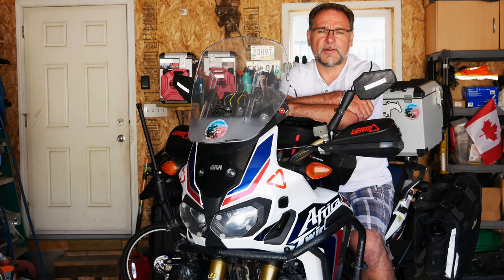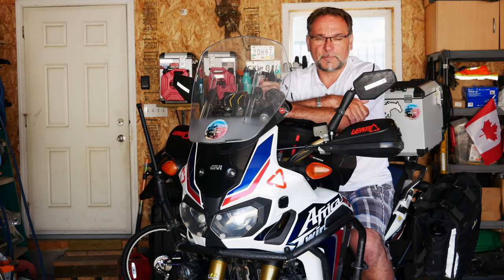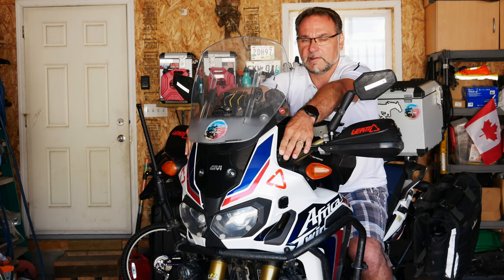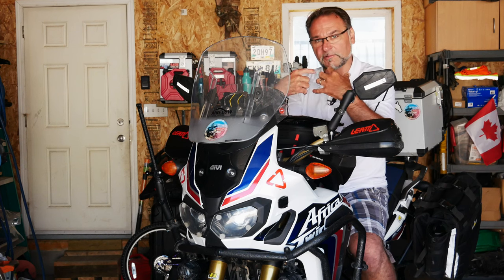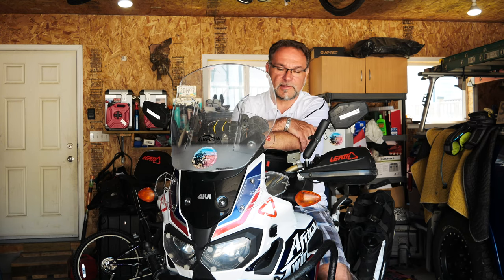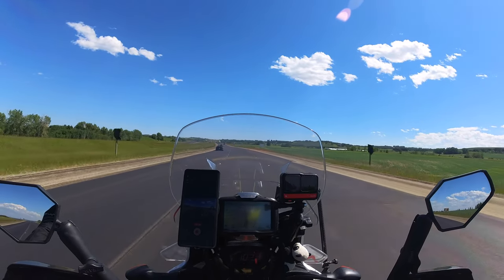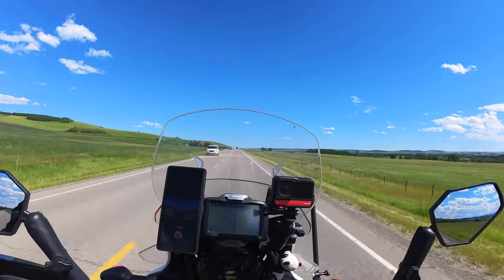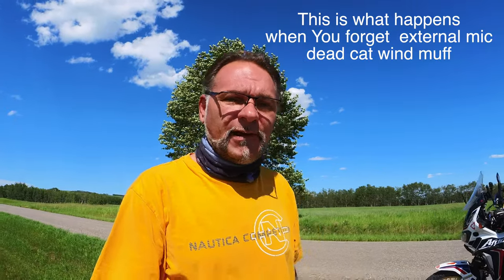WIND NOISE ON MOTORCYCLE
Wind Noise on Honda Africa Twin is known to many.  It's not a major issue to most of us earplugs will do the job as well.  Well in my case I wear them but not all the time.  For me the biggest problem was that it ruins the audio from my vlogging Camera creating more work while I am putting video together.
I decided to try something that is reducing wind noise quite a bit.  In this video I will show you where is the wind coming from it will also depend on Your height. I found on AliExress this wind deflectors and decided to try them, here is the

My Camping Gear:
Camping towel similar to mine
MSR Hubba Hubba NX tent
Sleeping Pad Klymit
Camping chair Trekology
Pillow Inflatable
Warm weather sleeping bag similar to mine
Warm weather sleeping bag liner Sea to Summit
Sea To Summit cold weather sleeping bag liner
Hotcore cold weather sleeping bag
Motorcycle cover XX Large
Folding camping table Trekology
Camping stove MSR Whisperlite Universal
Kettle Sea to Summit
Cookware collapsible Sea to Summit
Super bright LED Headlamp
Wacaco Nanopresso coffee maker
Tire Compressor
Camping shovel

Thank You for watching and if you like the content on this channel don't be shy to smash the like button put a comment below even a negative one and subscribe that is the reward for me and it helps the Youtube algorithm to push my content on this platform.

Chapters:
0:00  Where is the wind coming from?
2:35 Intro
2:50 Packaging and Wind deflectors
4:11 Installation
7:56 Right side installation
9:40 Test ride Vlog
12:45 Clip with no deflectors
15:01 Outro and final thought